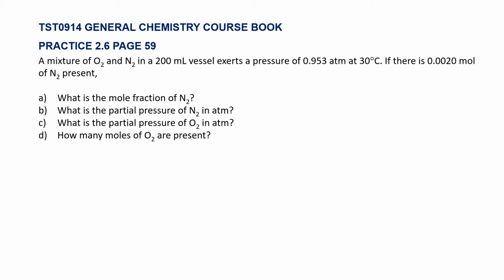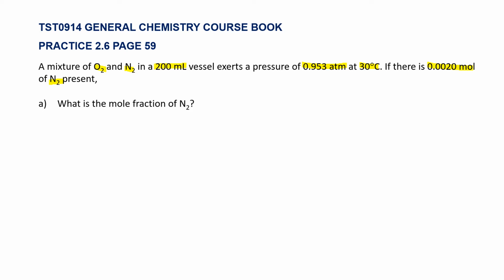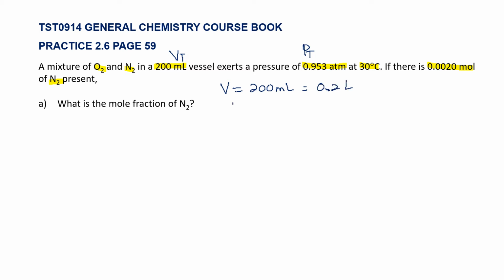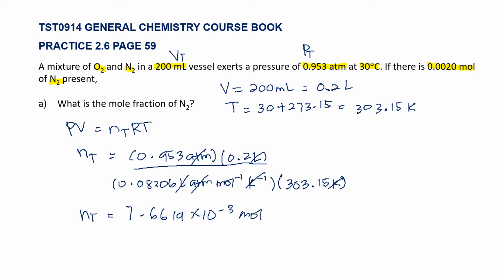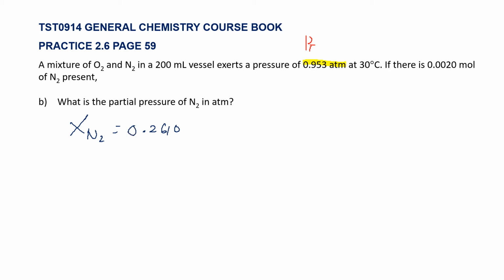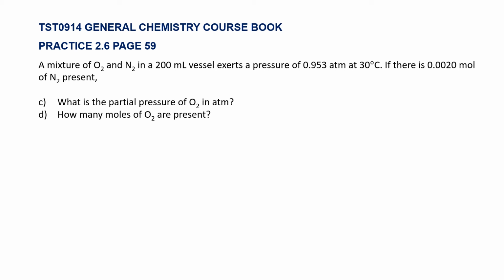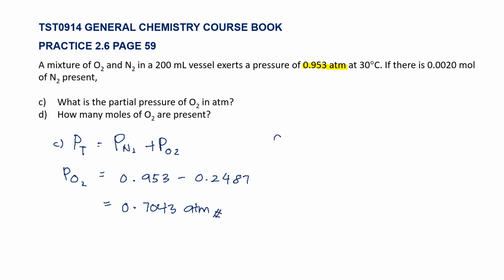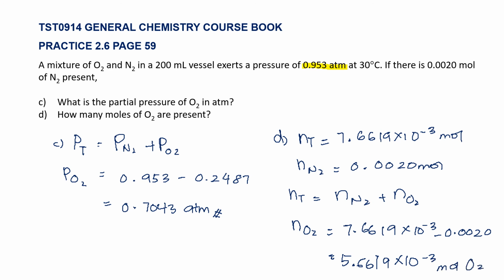Practice 2 6 Page 59